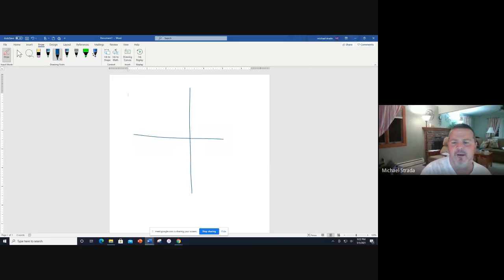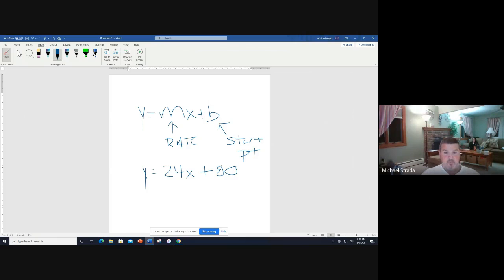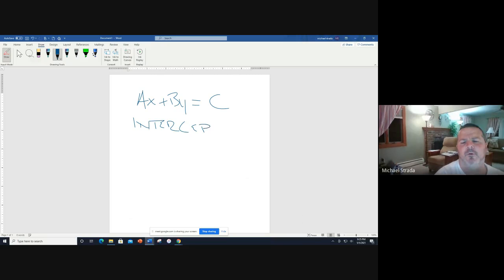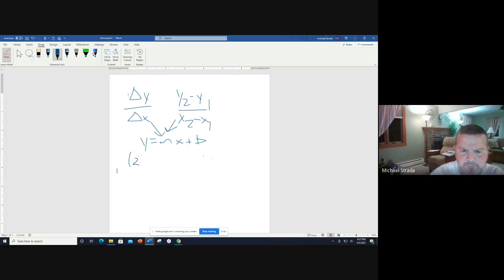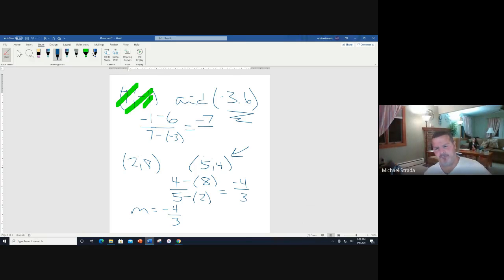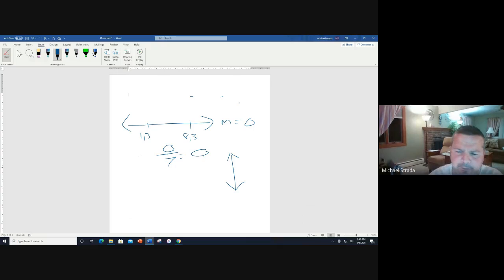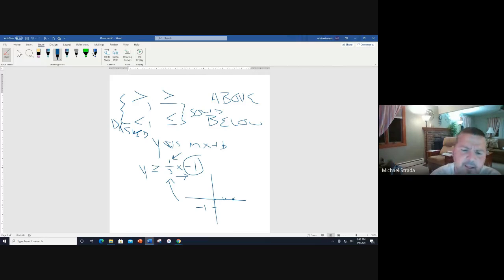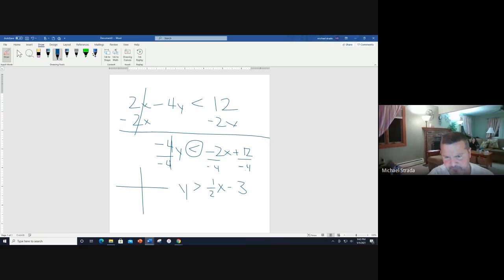OCC Modules 11 and 12